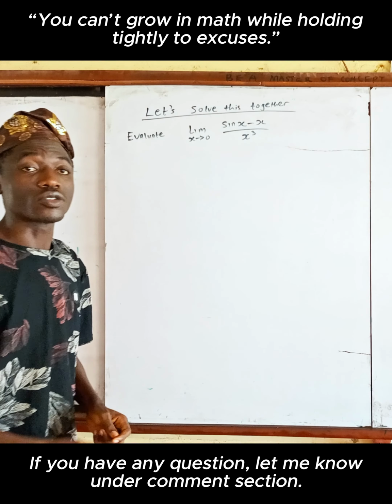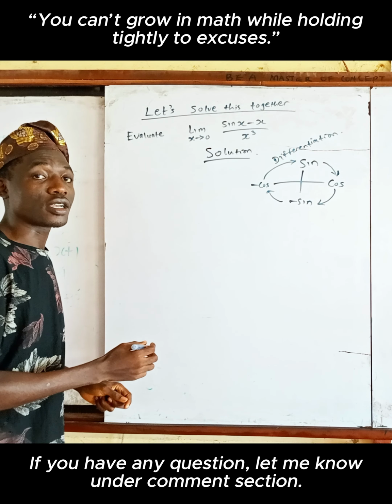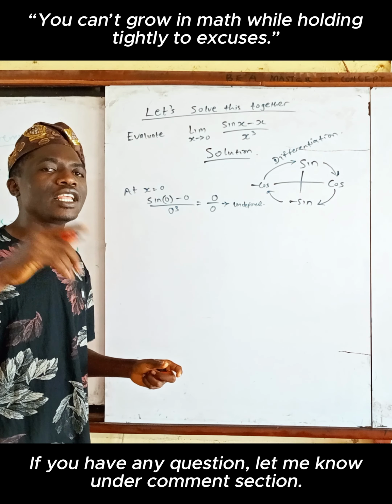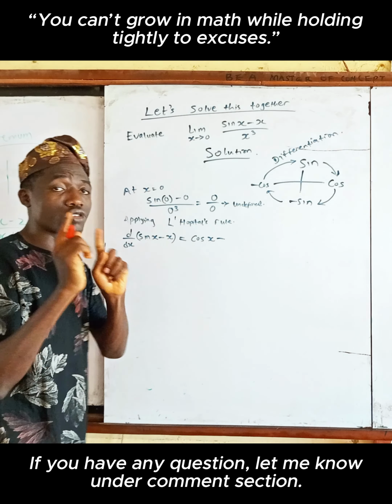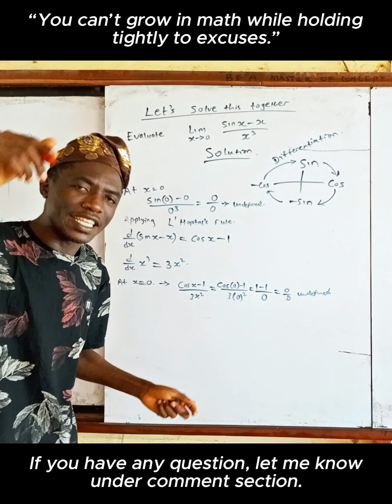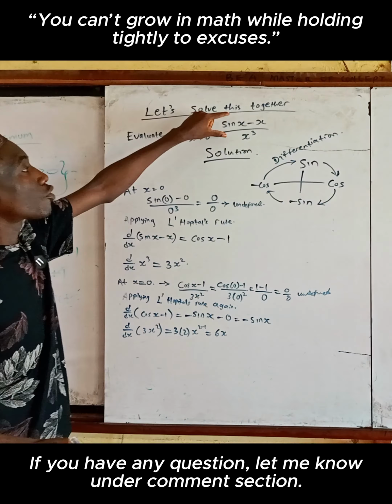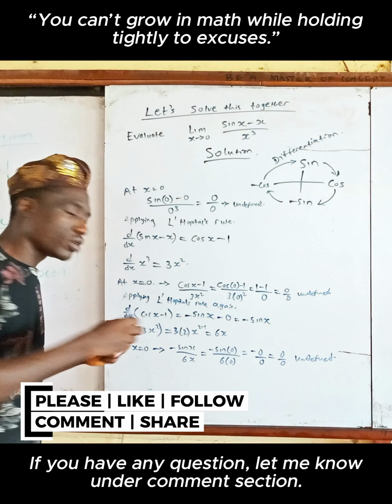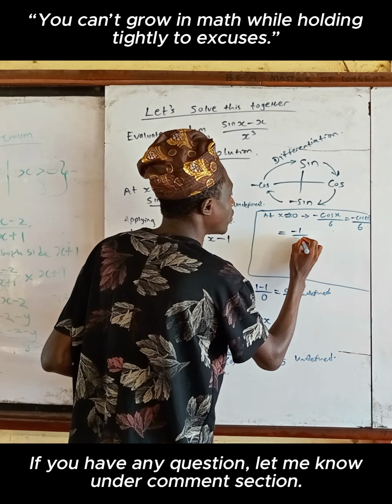Applying L'Hopitals Rule into a Limit Question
Solving Limit question with L'Hopitals Rule.